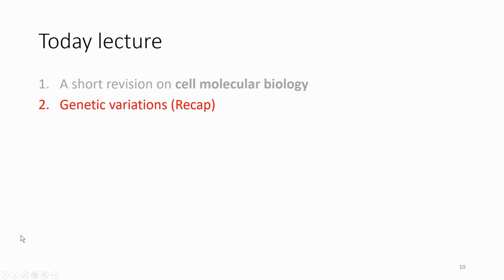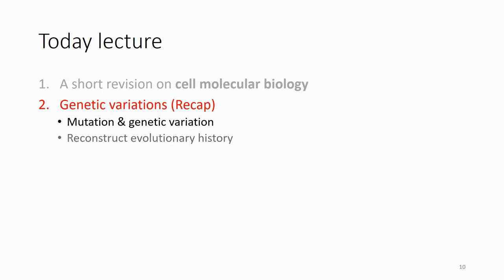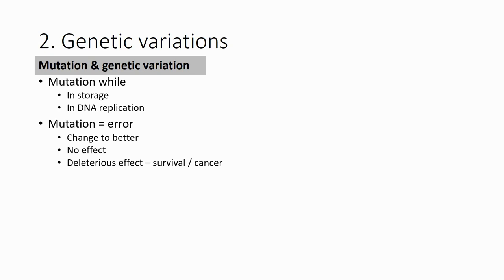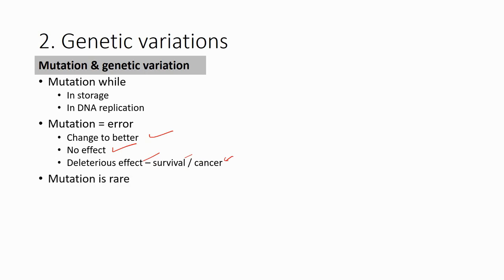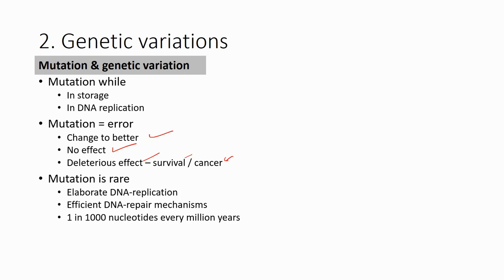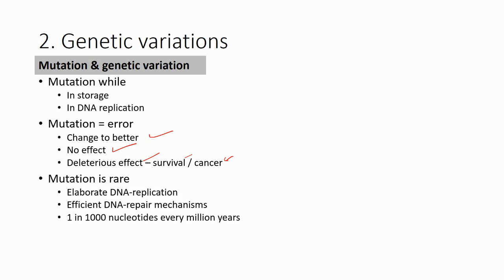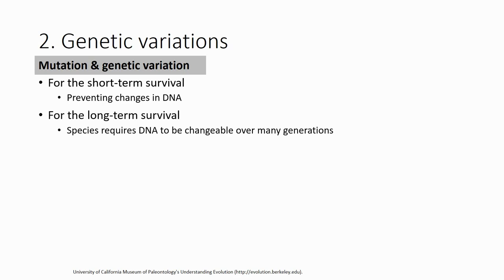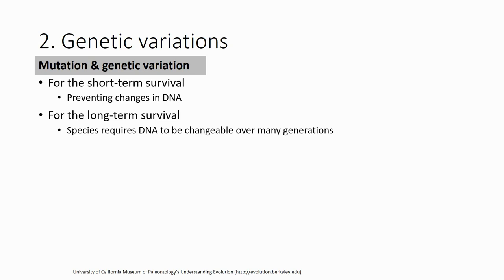5.2 Genetic markers for Fungi (part 1)